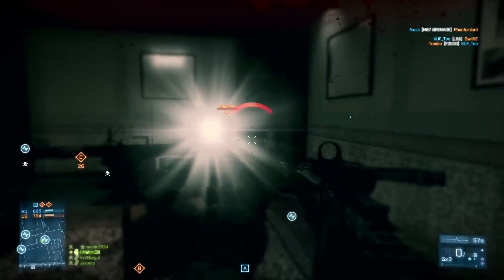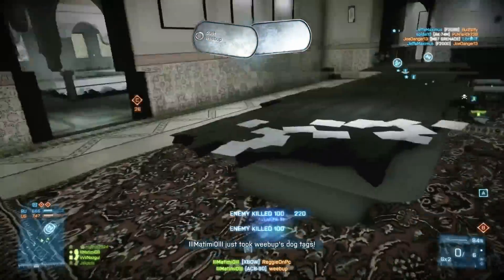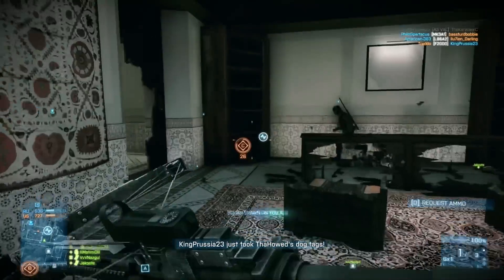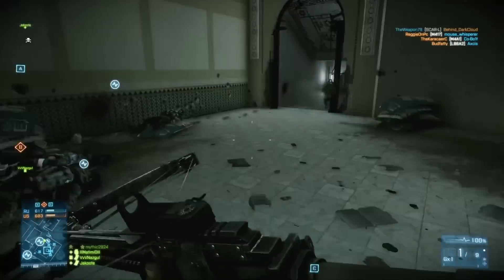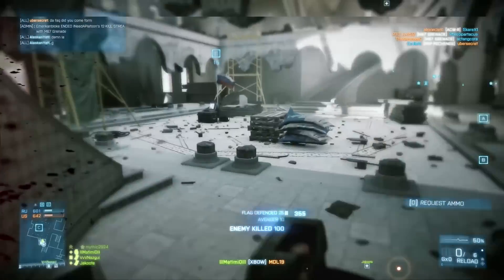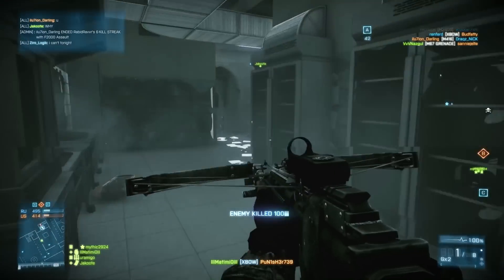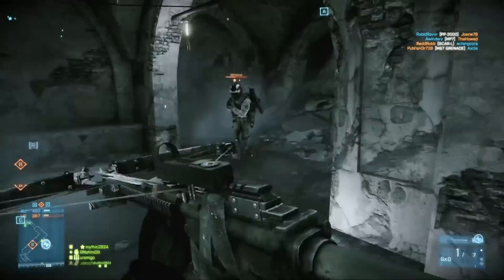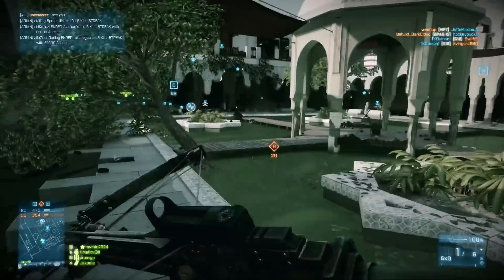Xbow Only - Mastering the Bow (Battlefield 3 Gameplay/Commentary)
Today I'm only using the XBOW and going over some helpful tips on how to improve your bow skills Enjoy.